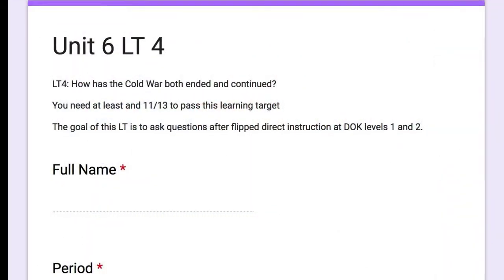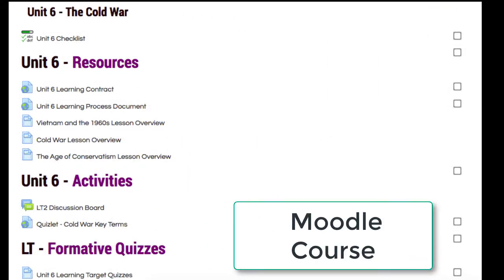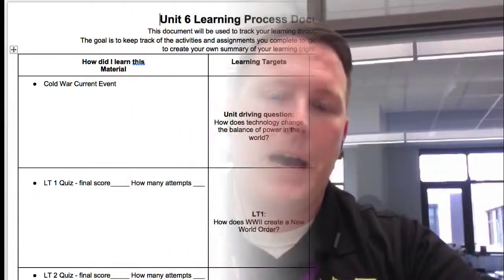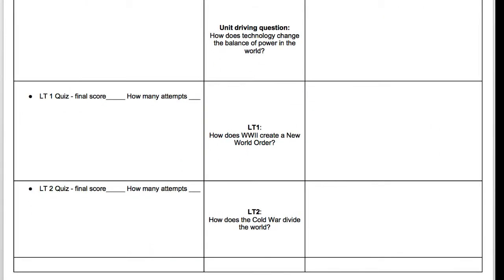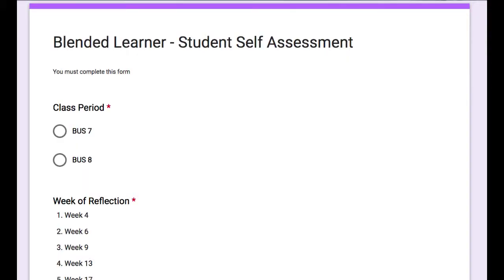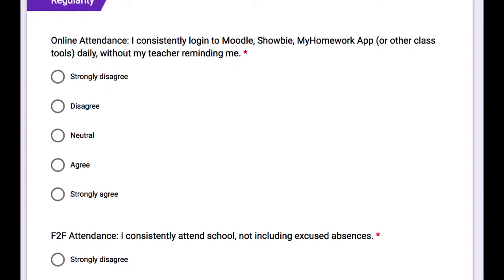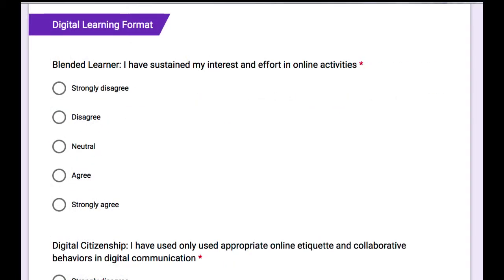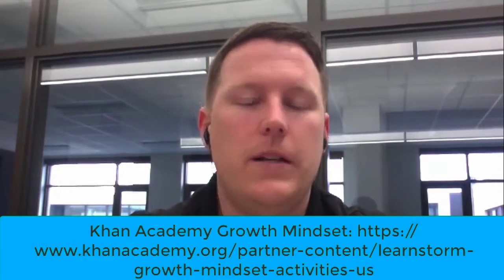Blended Learning: Thomas Griffin Johnston Schools, Johnston Iowa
Hear from Thomas Griffin, high school Instructional Coach and Social Studies teacher at Johnston Schools in Johnston, IA as he talks about his blended learning classrooms. Thomas has blended his classroom for several years. At Johnston juniors and seniors have open campus and the blended classroom makes use of this by having days where students are not in the classroom with the teacher, but doing their work in the online portal.  He will share why he went this route, the benefits for students, how he scaffolds his students to learn this way, what parents and students are saying and where his students go when they are not in the classroom..

Thomas was interviewed by Denise Krefting, an AEA Learning Online K-12 Instructional Designer.  To hear from other Iowa Teachers join their OLLIE (Online Learning for Iowa Educators) Google Community

Here is the information on AEA Online's Blended Learning Cohort for those that are interested